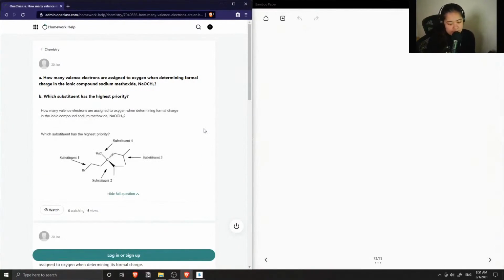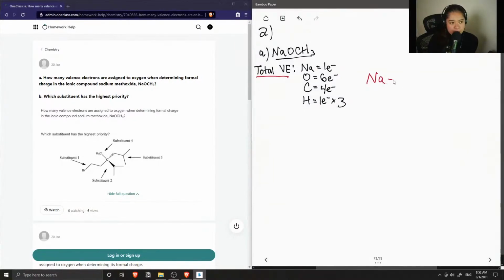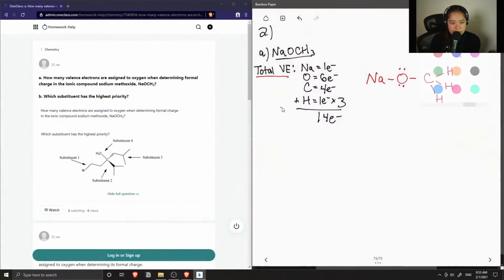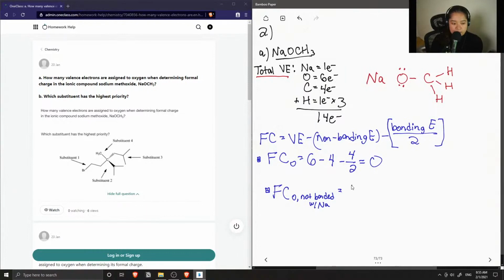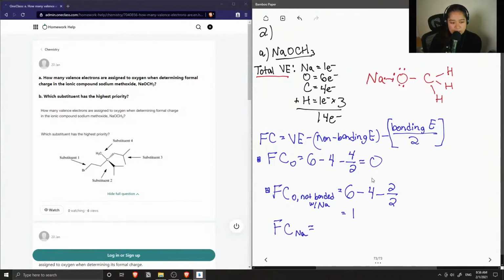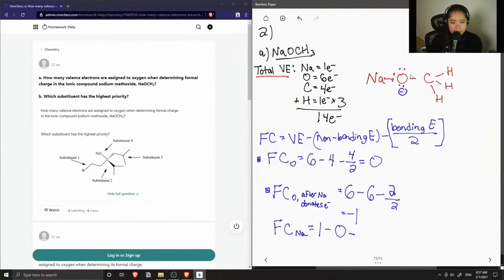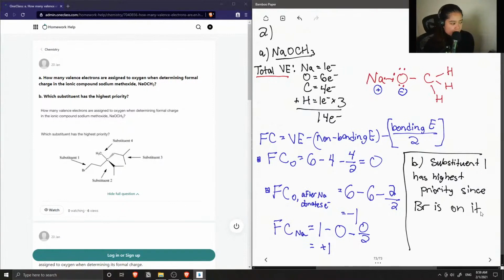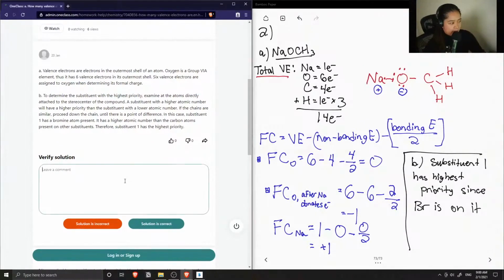a How many valence electrons are assigned to oxygen when determining formal charge in the ionic com